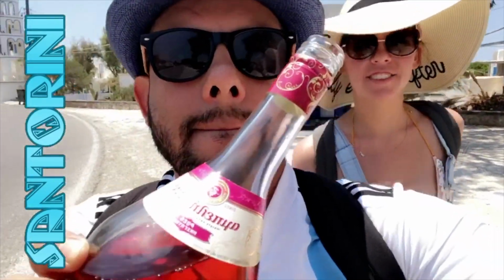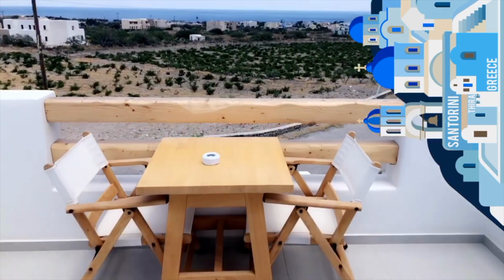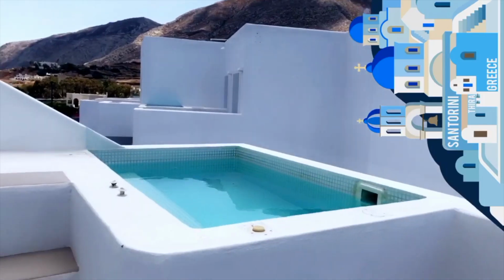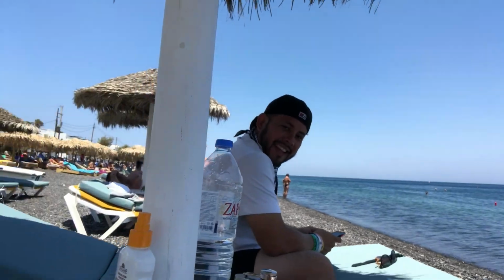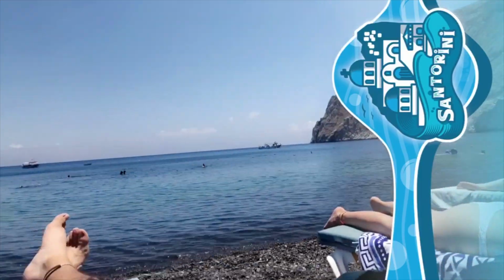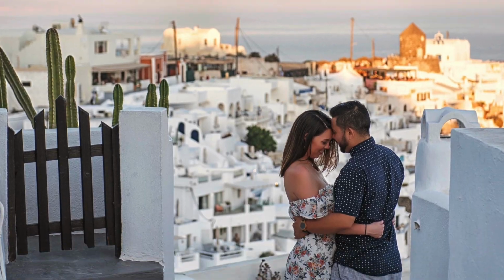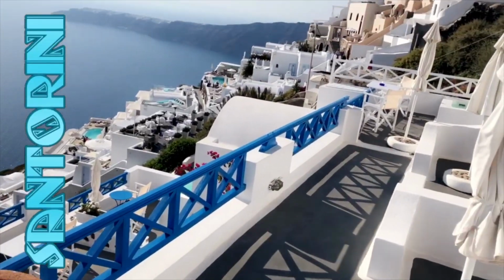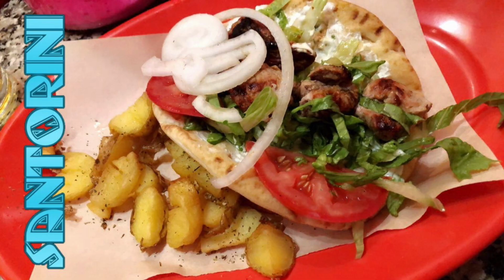How to do Santorini on a budget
Hey ya'll! Today we bring you a video on Santorini and how to do it on a budget. We love traveling but we also love saving a buck or two everywhere we go so we share with you some of our tips to save money in Santorini.
Please share your tips with us on how to save money as well.
Santorini-personalphotographer.com